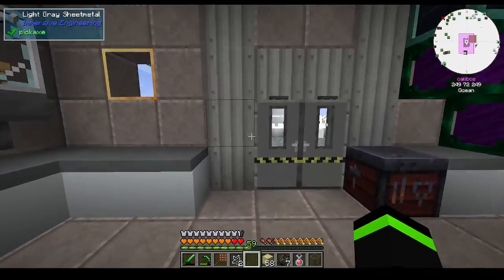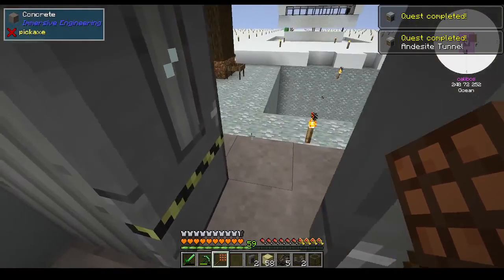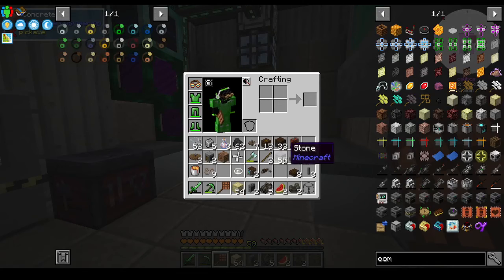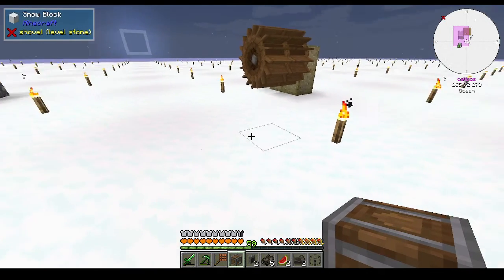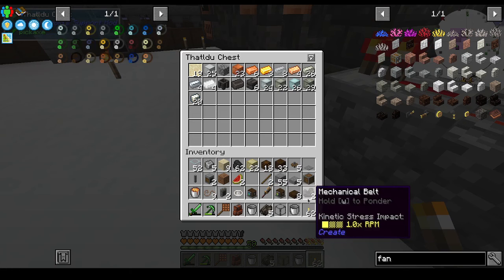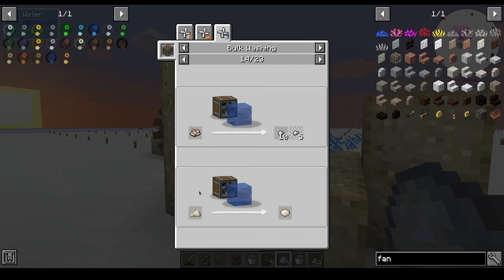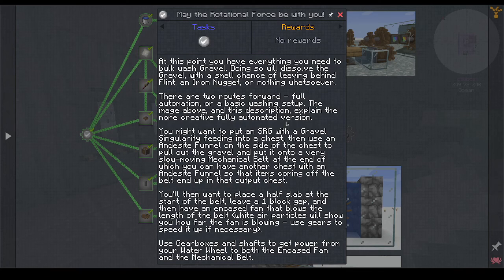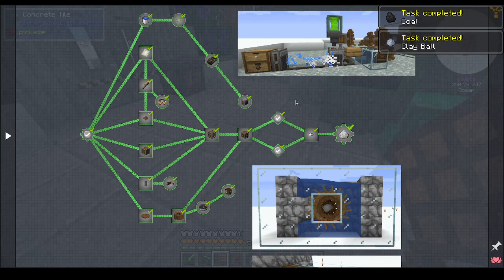Cuboid Outpost Ep 21 I'm a big fan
by the CuboidDroid!